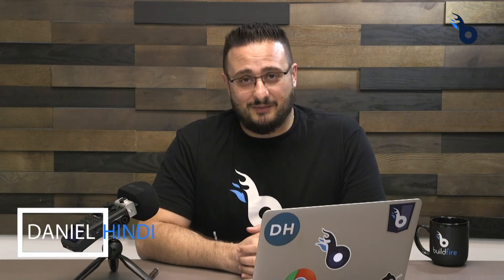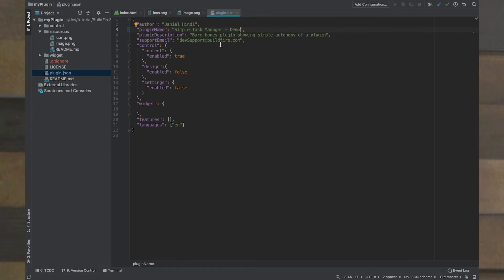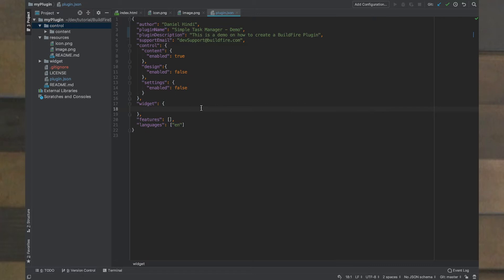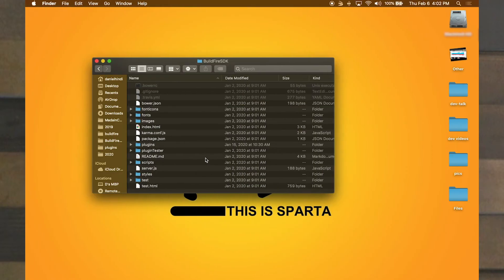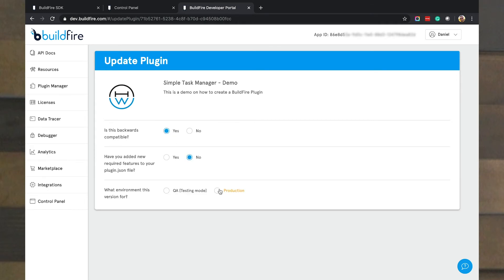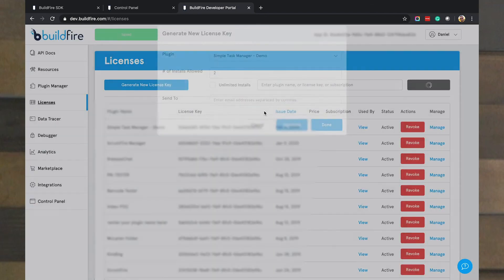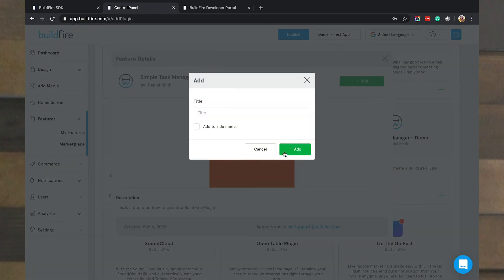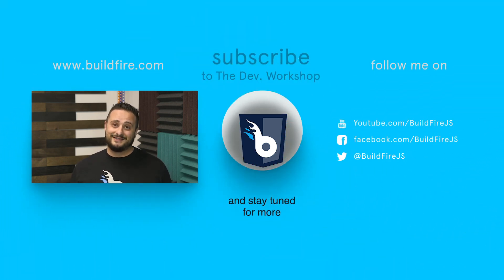Tutorial: Episode 4 Deploy Your First Plugin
Learn more How to deploy your first Plugin. YOu can also use the BuildFIre CLI to publish your plugins more efficiently and potentially set up continuous Integration.

npm install buildfire-cli -g
buildfire init
buildfire plugin init myPlugin
buildfire plugin publish ./plugins/myPlugin

This Episode goes through publishing your plugin manually in the BuildFire Developer Portal

Learn how to develop new features on the BuildFire platform using buildfire.js. This tutorial goes through building a project. While building this project Daniel Hindi (BuildFire's CTO) demonstrates different aspects of the BuildFire SDK.